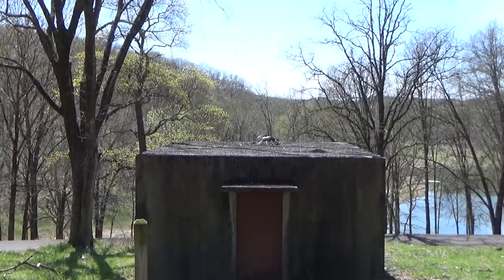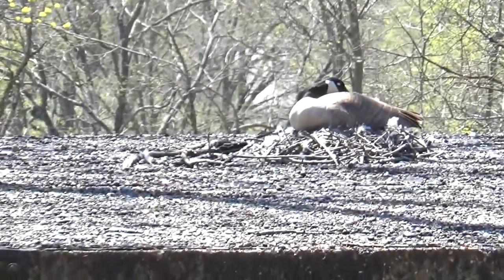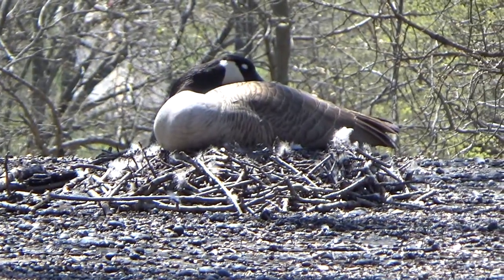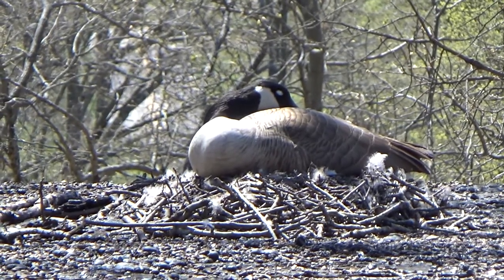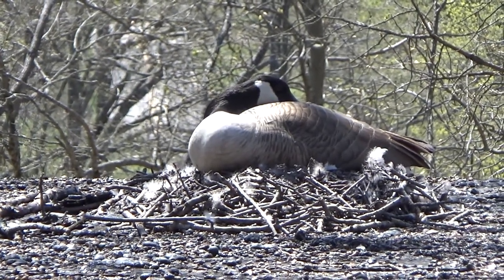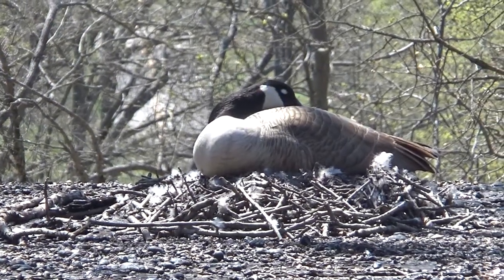Check Out This Nesting Goose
This is a quick video of a goose on her nest.  I thought it was interesting where she chose to build her nest.